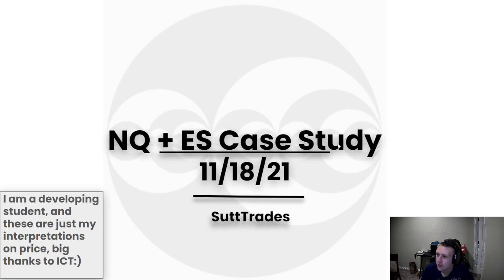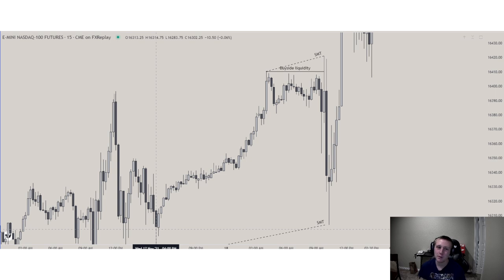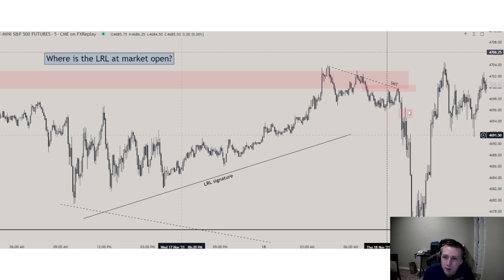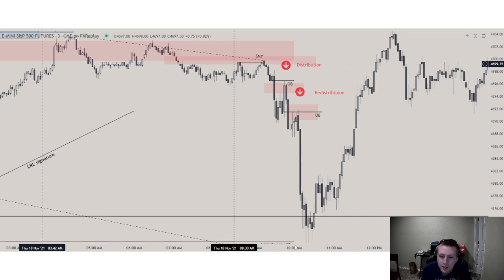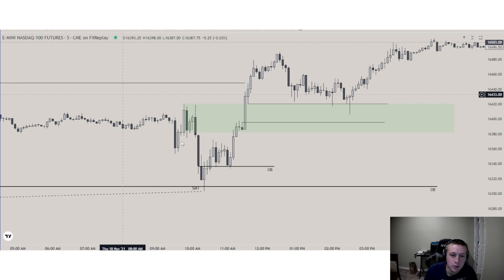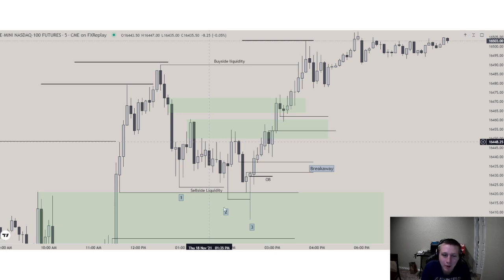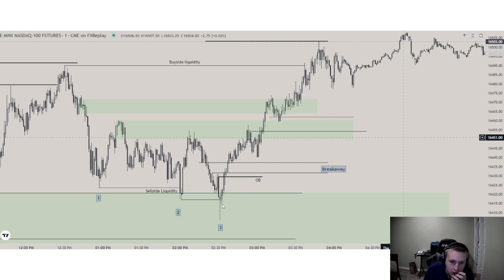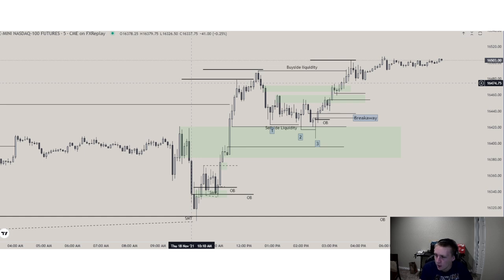11/18/2021 Case Study- NQ and ES - ICT Concepts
Daily Case Studies on this Channel